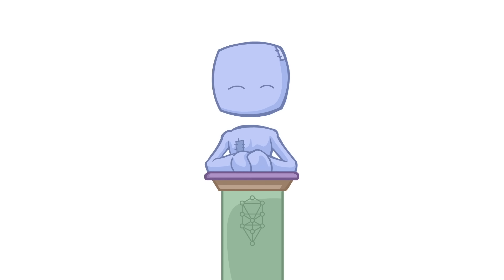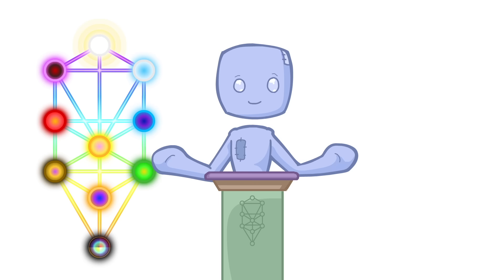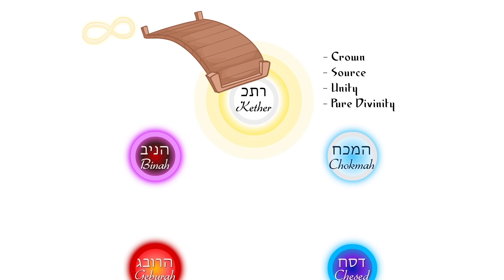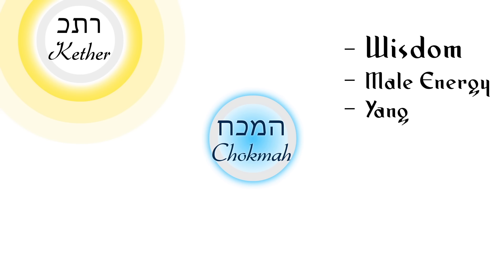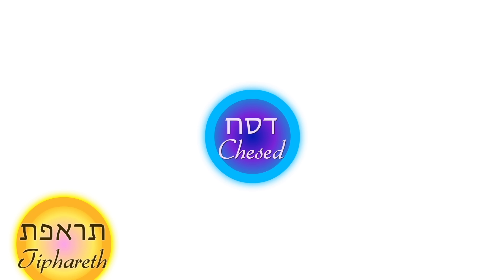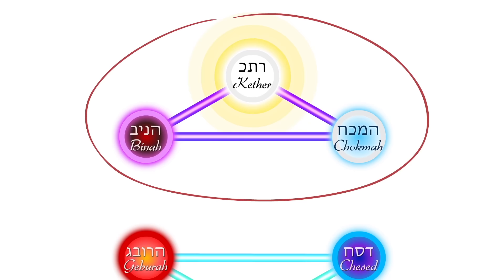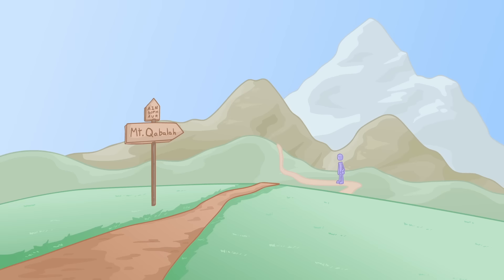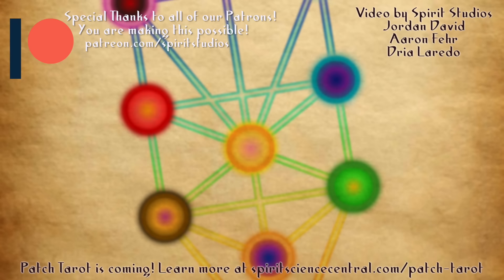The Tree of Life and the Ten Sephiroth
Patch Tarot 3 is finally here! Thank you for joining us for this special event 🙏✨🙌 You can learn all about the new deck at our page right

In traditional Kabbalah, a concept was introduced called the 10 Sephiroth, which are the 10 spheres which make up the Tree. These spheres are consdiered emanations that God uses to manifest reality.

We might think of these as 'outpourings of cosmic energy and structure', which continually become more intricate and condensed until finally they manifest from formlessness and into form. In this episode, we take a deeper look at them all.

Our mission at Spirit Science is to support you in your personal and spiritual evolution by providing a sacred space to explore and experience your spiritual journey. Our intention is to share and explore spirituality in an open-hearted way, with respect for all walks of life, honoring that which is beautiful and divine within each of us, nature, and the universe. Spirit Science is about the open hearted exploration of Science and Spirituality - Free of Dogma or rigid belief systems and doctrines, and the elevation and transformation of human consciousness, as we move into an era of love and light.

In 2019, we launched Spirit Mysteries - The Spirit Science Mystery School. With hundreds of hours of training, classes, and workshops; as well as a growing number of beautiful souls making up the Spirit Family Community, Spirit Mysteries is one of the most complete and authentic Mystery Schools in the world.

Thank you so very much for taking the time to read this, and connect with our intentions. If you want to go deeper, come and explore our life-mastery workshop and experience a beautiful life transformation in just one week!